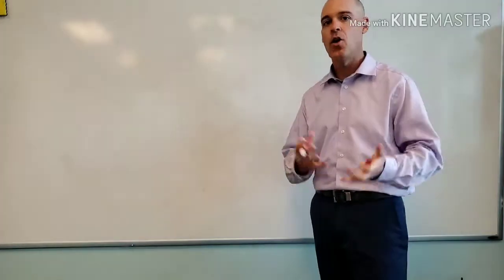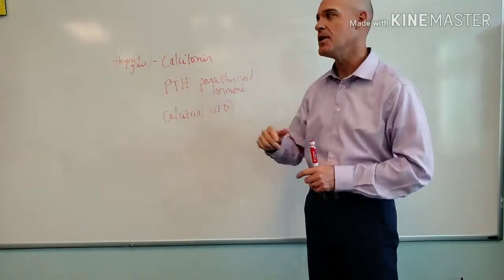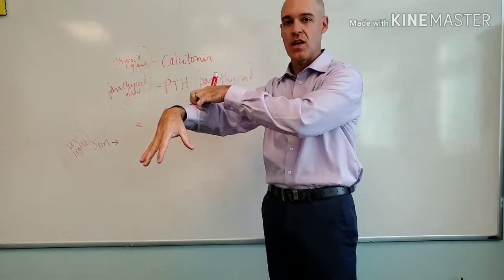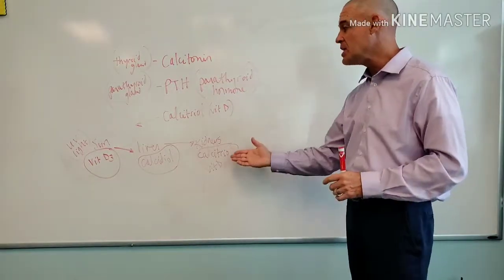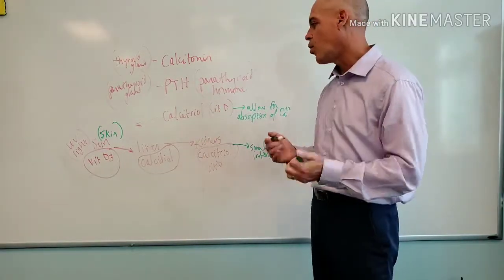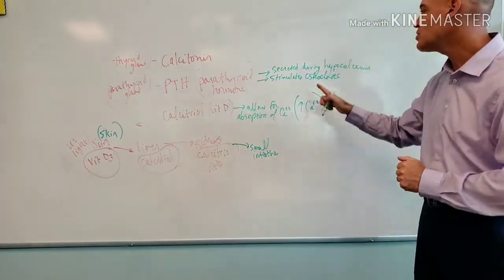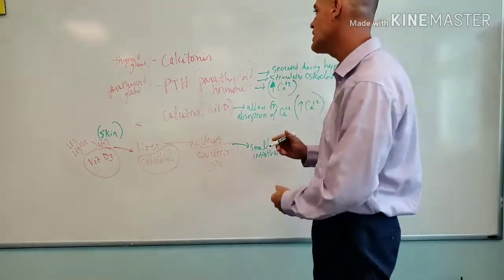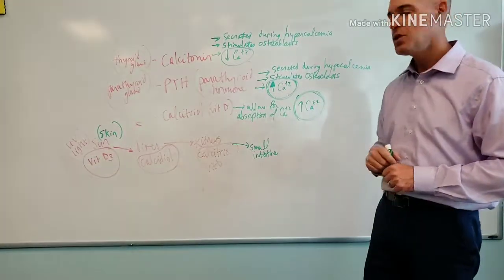Understanding Calcium Homeostasis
An explanation on how Calcitonin, Parathyroid hormone (PTH), and Calitriol (Vit D) regulate Calcium balance.